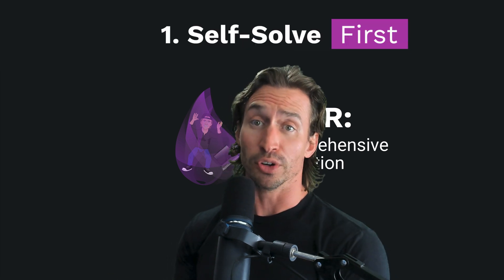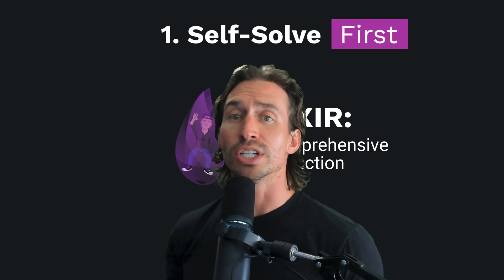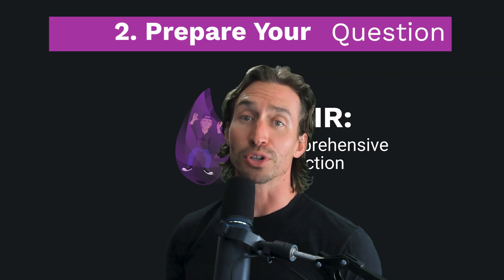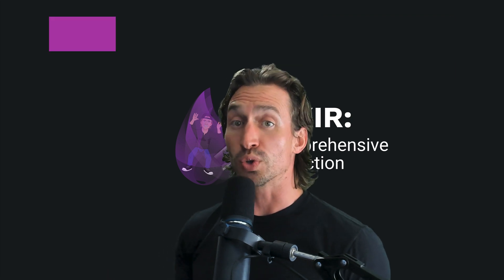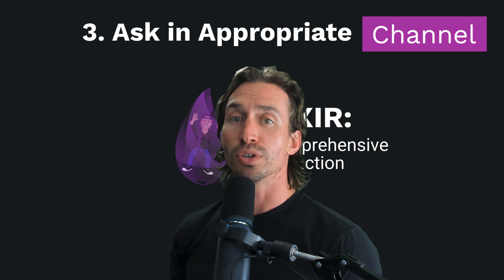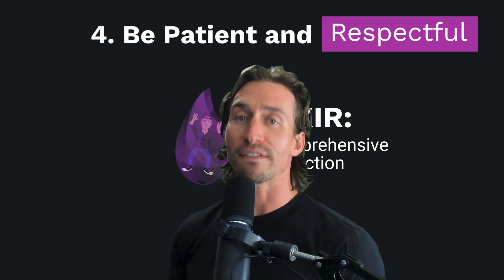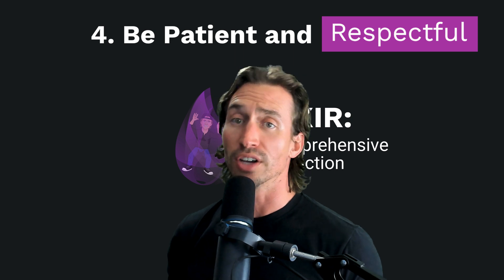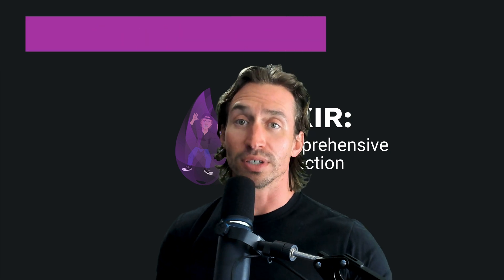Elixir Full Course: 3 - How to get support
Learning to code comes with its fair share of challenges, and it's natural to seek help when you hit a snag. In this video, we discuss the best practices for seeking support within our community. You'll learn how to try solving issues on your own, how to ask clear and effective questions, and where to post them. Remember, patience and respect go a long way, and sharing your solutions can help everyone. Let's handle coding hurdles like the pros we're becoming.